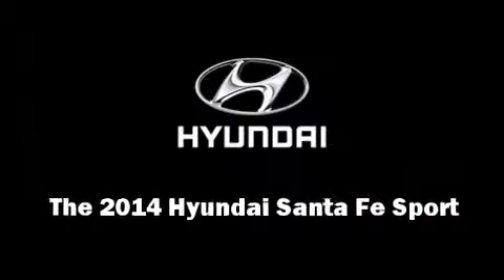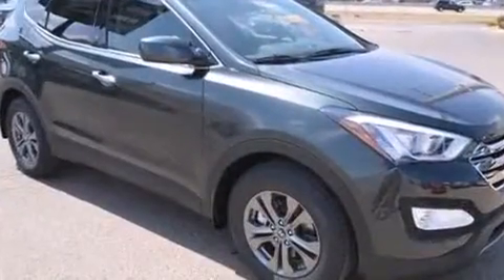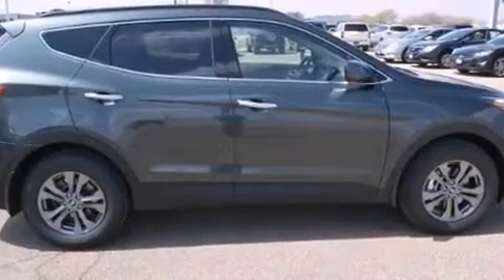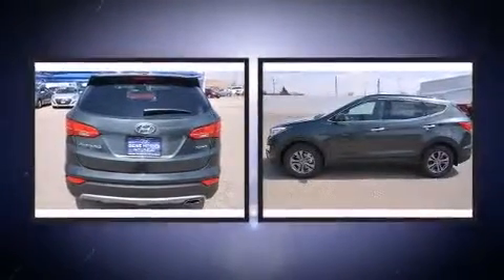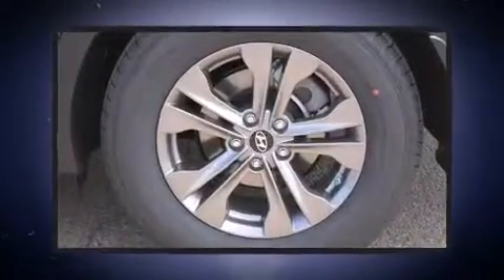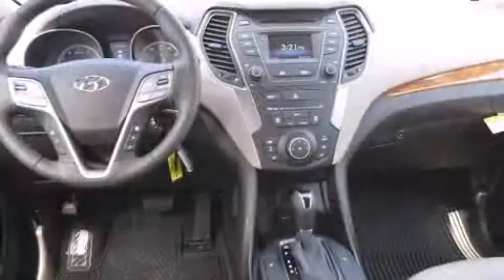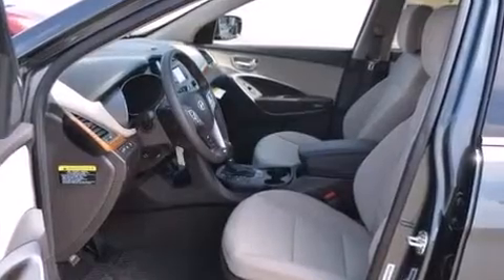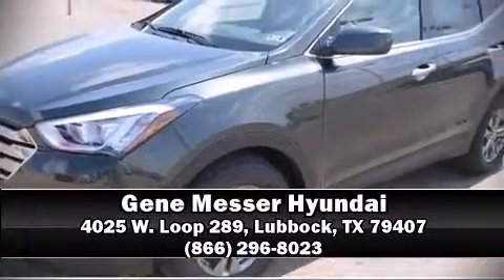2014 Hyundai Santa Fe Sport 2.4L (A6) in Lubbock, TX 79407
4025 W. Loop 289

Sensibility and practicality define the 2014 Hyundai Santa Fe Sport. Under the hood you'll find a 4 cylinder engine with more than 170 horsepower, and for added security, dynamic Stability Control supplements the drivetrain. Comfort and convenience were prioritized within, evidenced by amenities such as: 1-touch window functionality, a trip computer, an outside temperature display, tilt steering wheel, an overhead console, rear wipers, and remote keyless entry. Hyundai ensures the safety and security of its passengers with equipment such as: dual front impact airbags with occupant sensing airbag, head curtain airbags, traction control, a security system, an emergency communication system, and 4 wheel disc brakes with ABS. Brake assist technology provides extra pressure when applying the brakes. Our sales reps are extremely helpful & knowledgeable. They'll work with you to find the right vehicle at a price you can afford. Stop in and take a test drive!